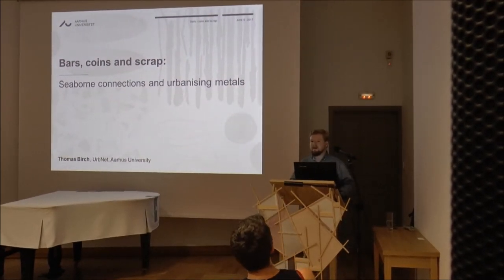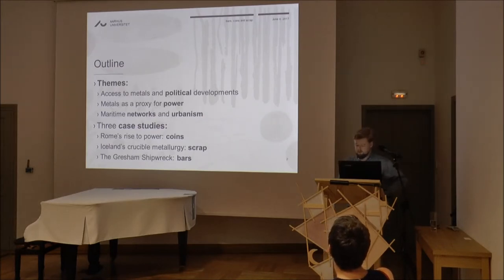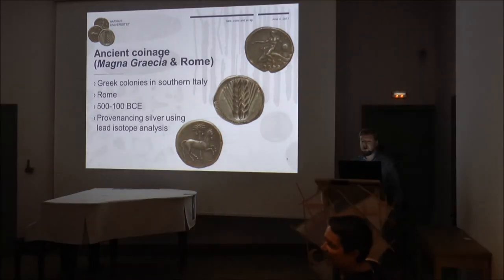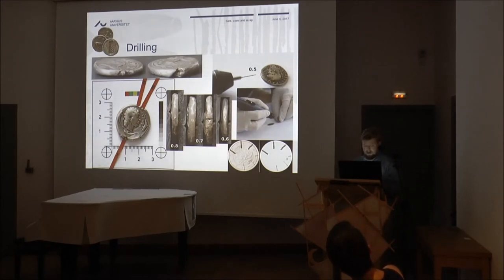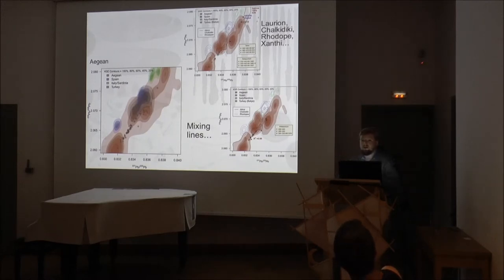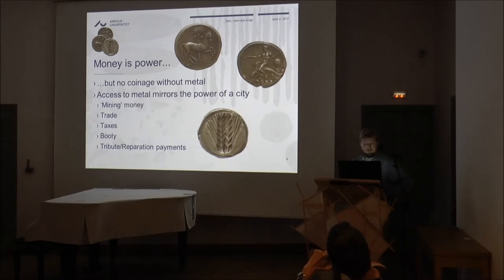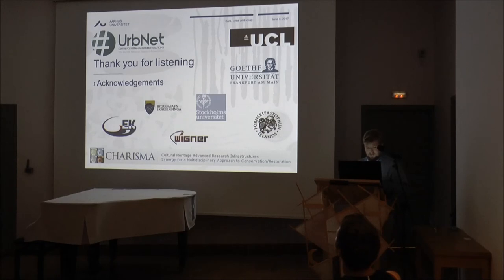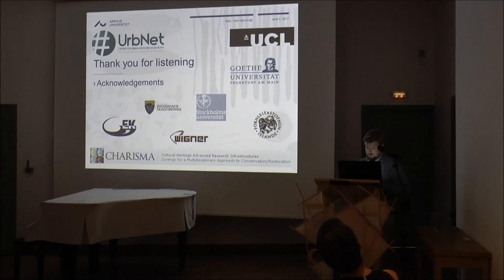Bars, coins and scrap: Seaborne connections and urbanising metals | Thomas Birch | 06.06.2017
Metals play an important role in forming distant connections and developing settlements. They often travel along seaborne networks destined for constructing new buildings, monetary circulation and everyday items life. The lecture brings together three different case studies to highlight the catalysing nature of metals and how intimately they are associated with
urbanism. The first case study reviews the movement of silver in the western Mediterranean during classical antiquity, necessary for coinage and flourishing cities. The second case study reconstructs the journey of ‘voyage iron’ and other metal ingots from early modern Europe, placing them in their global context. The third study reveals the importance of recycling metals in Iceland during the Viking period, a land with no native metal production other than iron. This disparate assortment of examples aims to highlight the importance of metals in forming maritime networks and shaping urban life.